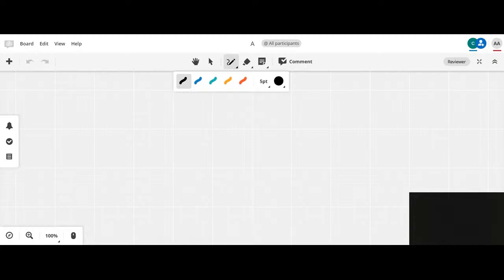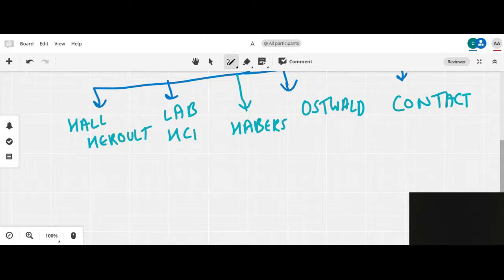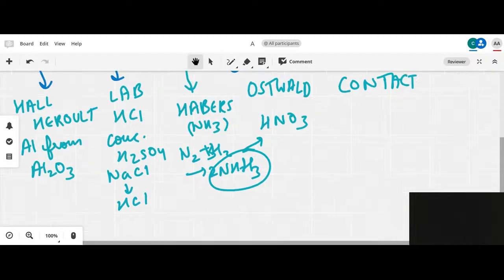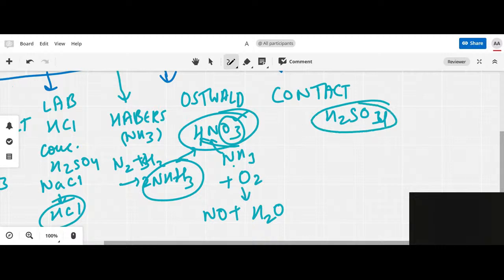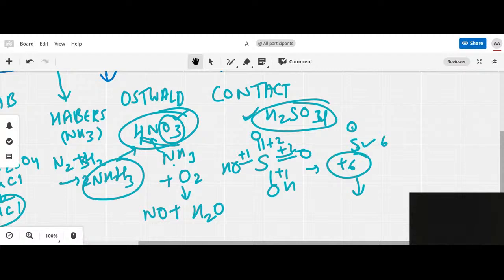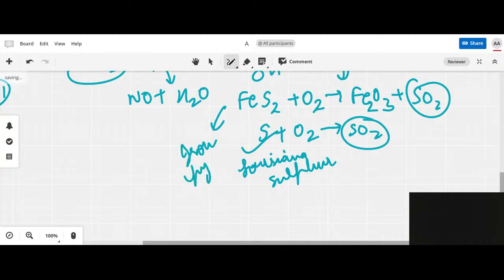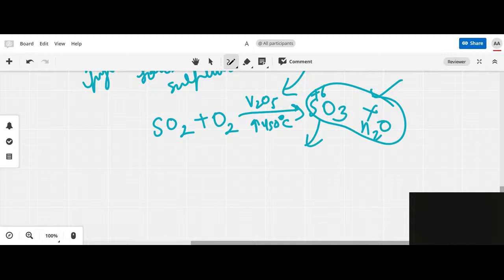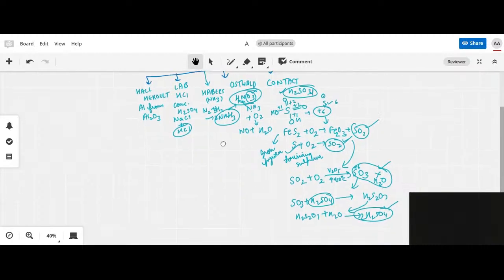CHEM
Hall Heroult , Laboratory preparation of HCl, Haber's Process, Ostwald process, Contact Process